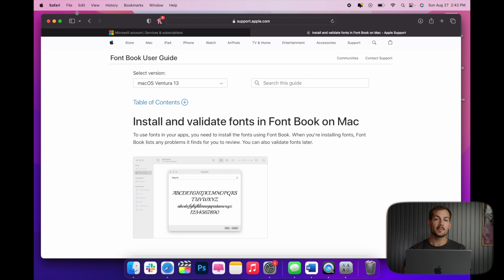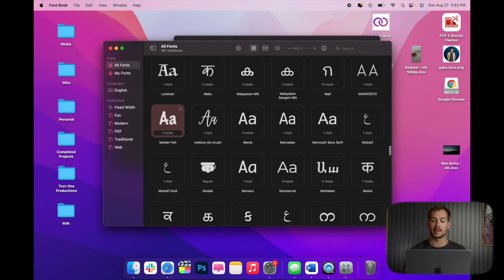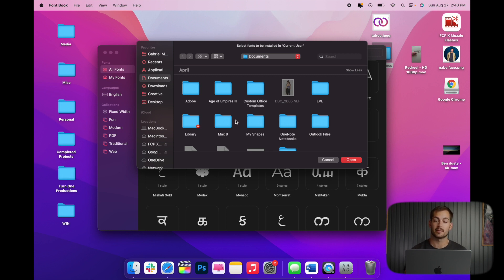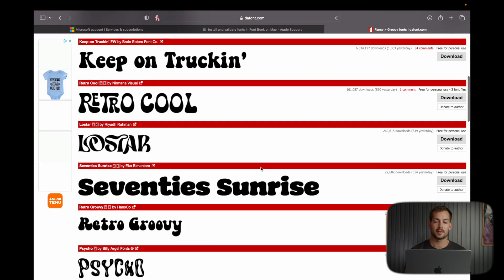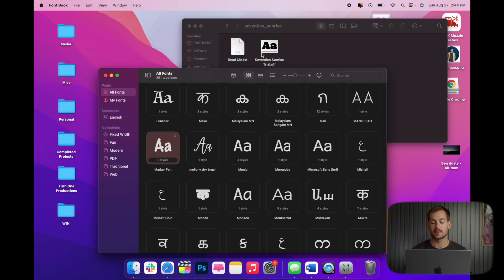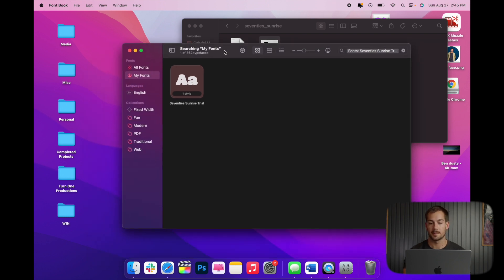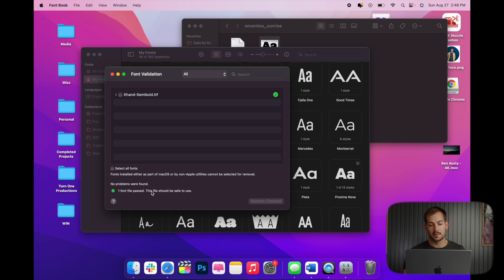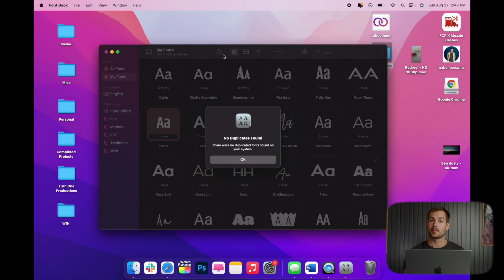[2024] How to Download, Install and Manage Fonts on Mac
Hey there, fellow tech enthusiast! Welcome back to the Indigo Software YouTube Channel. Today, we're diving into a topic that's all about style: "How to Download, Install, and Manage Fonts on Mac."

Fonts can be the perfect spice for your digital creations, and we're here to show you how to do it like a pro. In this video, we'll guide you through the easy process of downloading, installing, and managing fonts on your Mac.

Whether you're a design guru or just want to add a personal touch to your projects, our straightforward tutorial will have you wielding fonts like a design wizard. Say hello to your Mac's new stylish makeover!